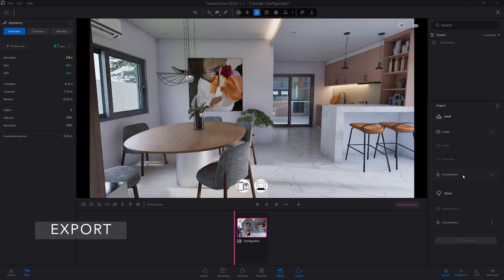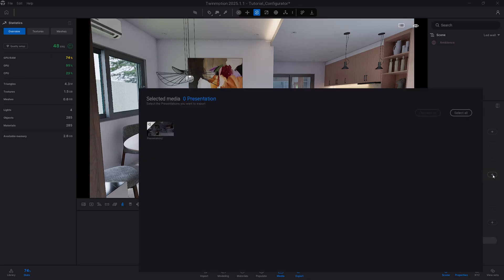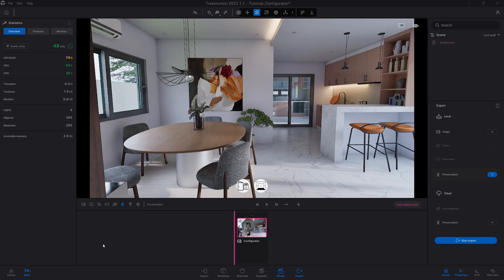Twinmotion 2025.1.1 Configurator - How to Export Locally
Twinmotion 2025.1.1 Tutorial: Export Configurator Presentation Like a Pro!

Ready to showcase your designs in an interactive way? In this tutorial, I walk you through the step-by-step process of exporting a Configurator Presentation in Twinmotion 2025.1.1 — locally on your computer.

You’ll see the process in action as I use my own interior house design as the example. Whether you're an interior designer, architect, or just getting started with Twinmotion, this guide will help you confidently deliver high-impact presentations to your clients.

🔧 What You’ll Learn:

How to set up your project for export

Key settings to watch out for

Tips to ensure a smooth and professional result

💡 Designed with creativity. Explained with clarity.